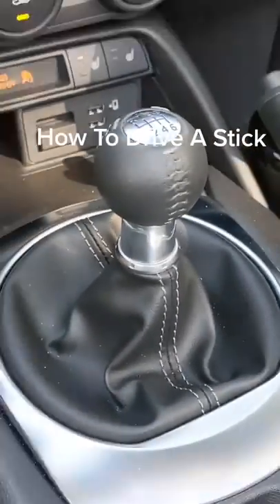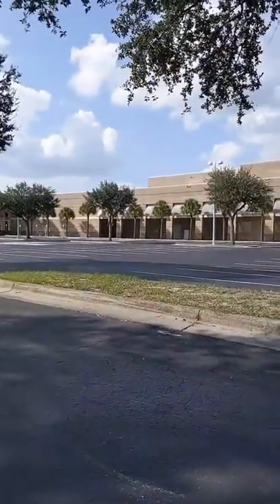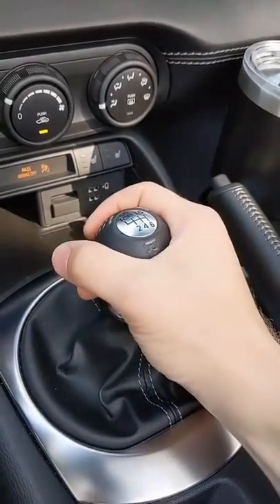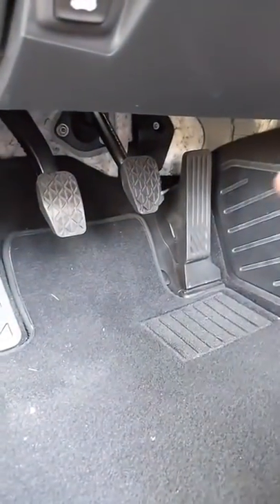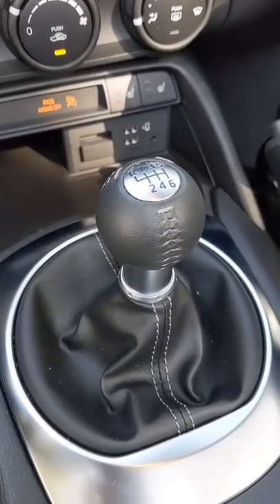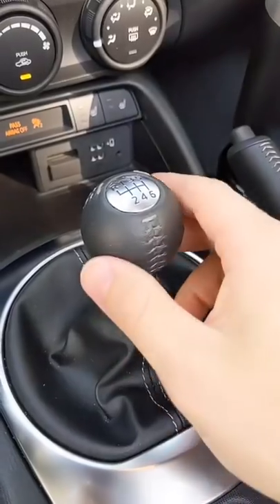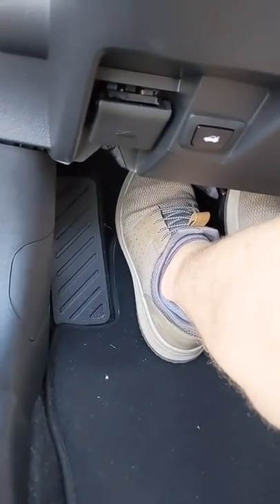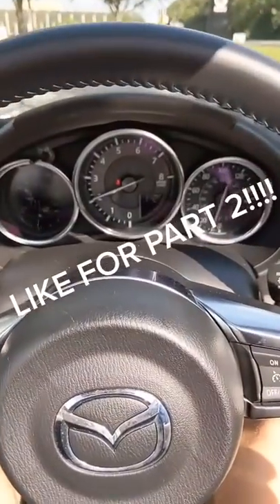How To Drive A Manual Transmission Car (The Basics)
We show you the basics of driving a car with a manual transmission using a Mazda MX-5 Miata.